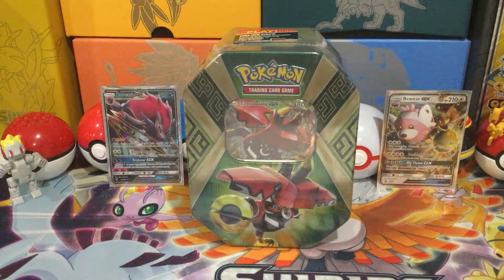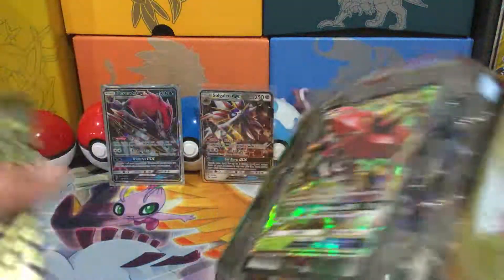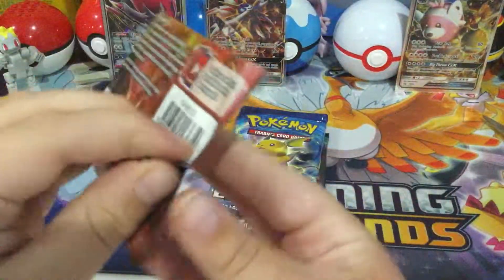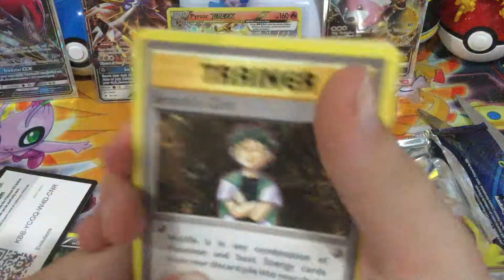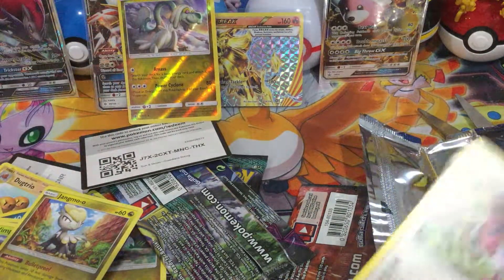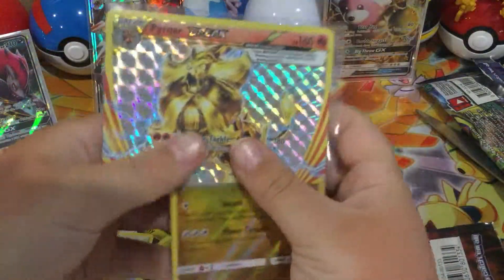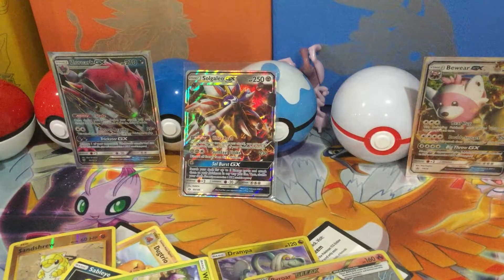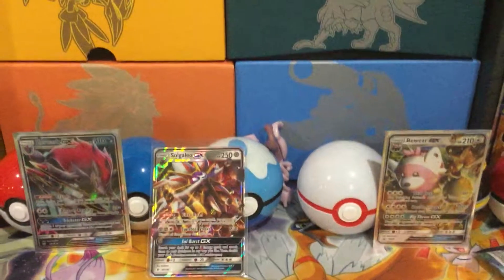Tapu Bulu GX tin